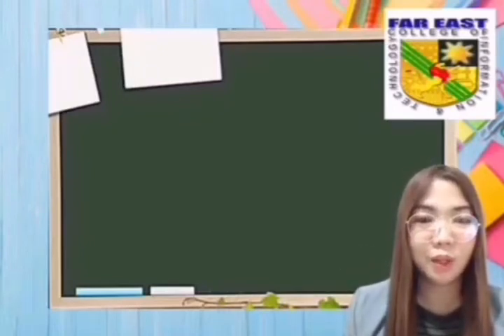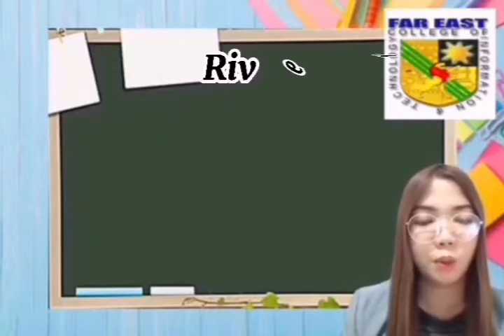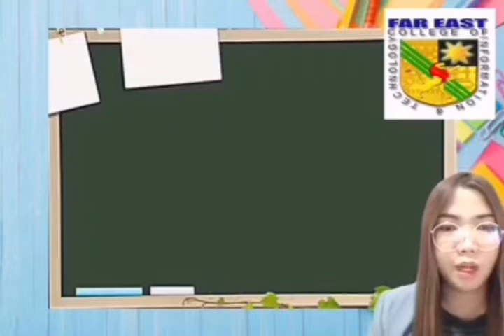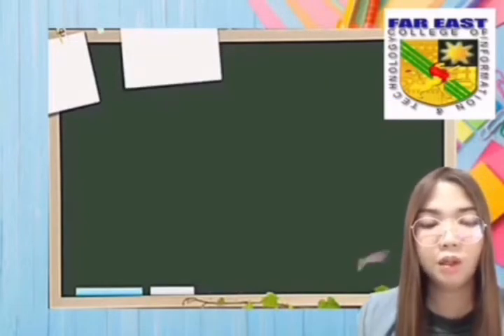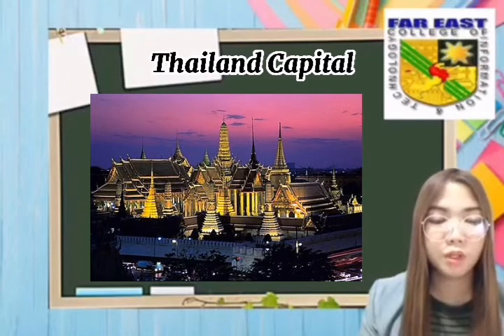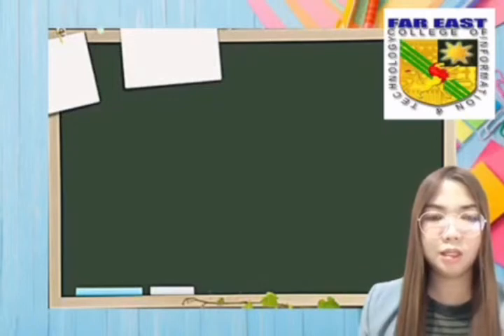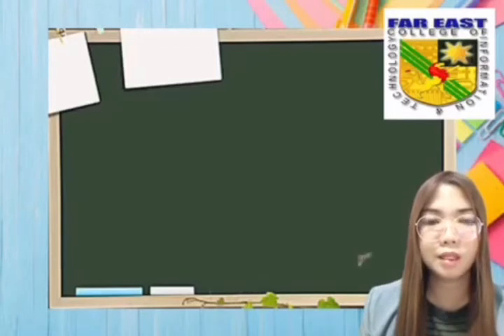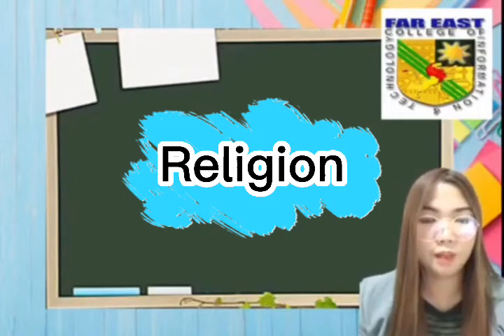World Religion Prelim Lesson 2